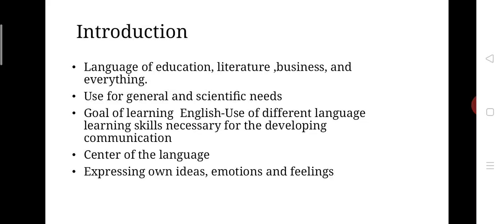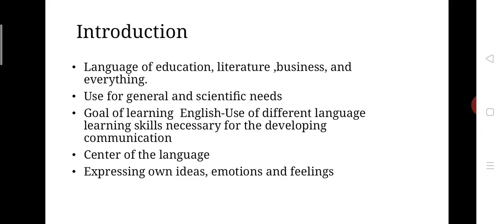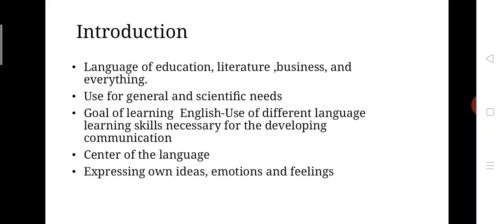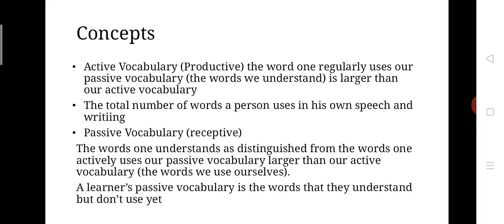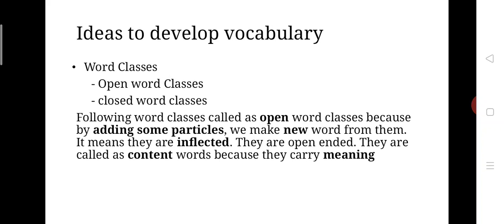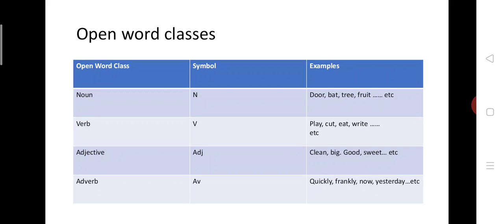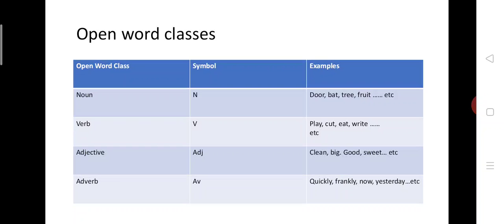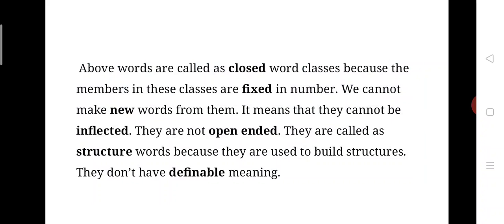B. Com. I English Module I Part I